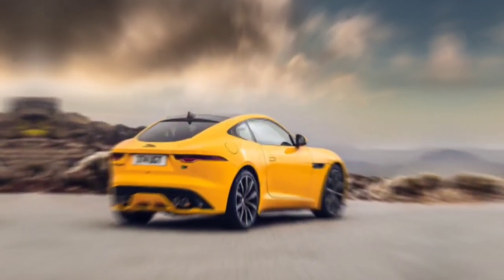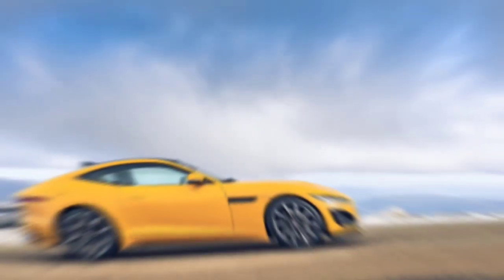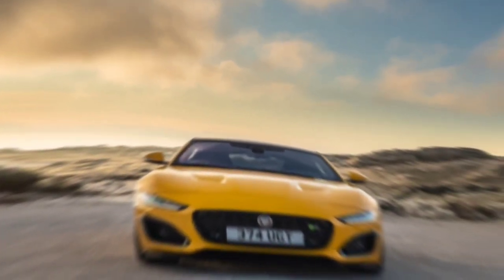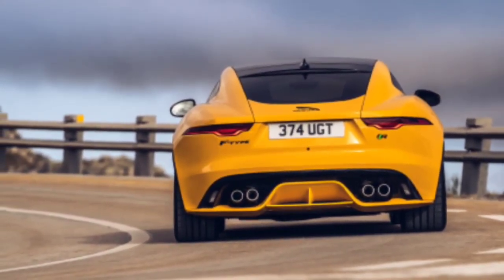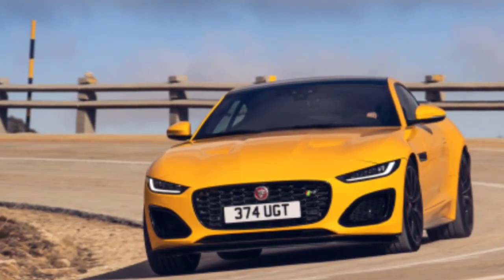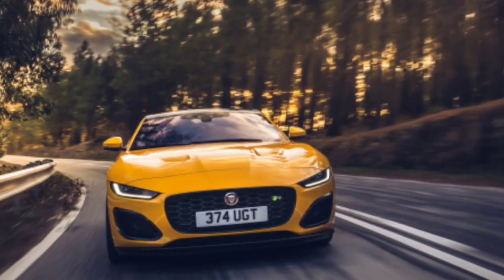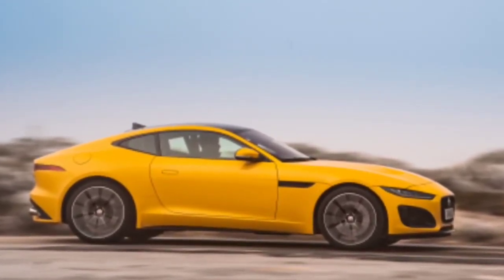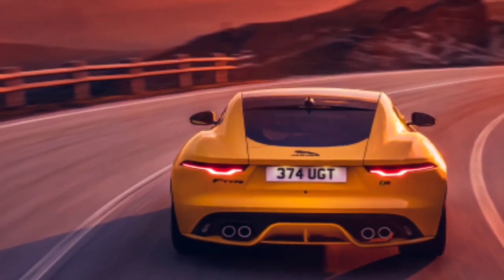JAGUAR SORRENTO YELLOW IS MORE POWERFUL AND Fierce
JAGUAR SORRENTO YELLOW IS MORE POWERFUL